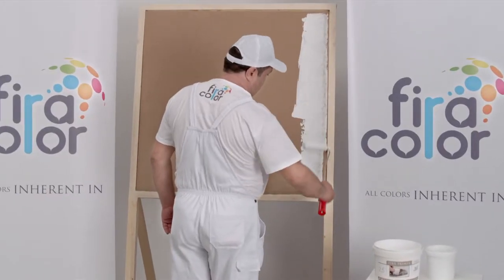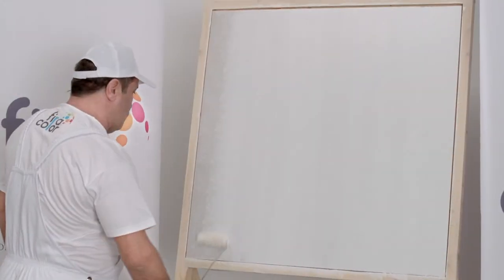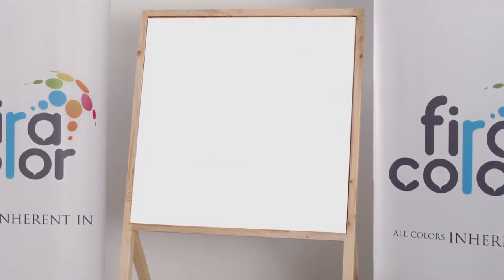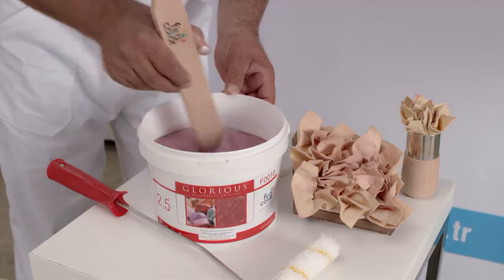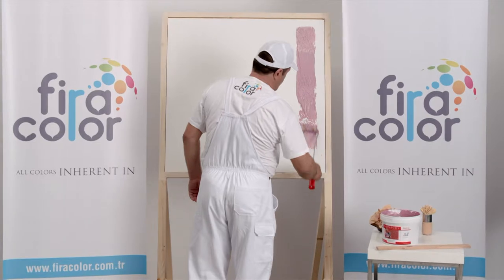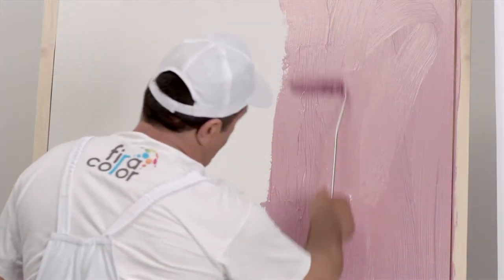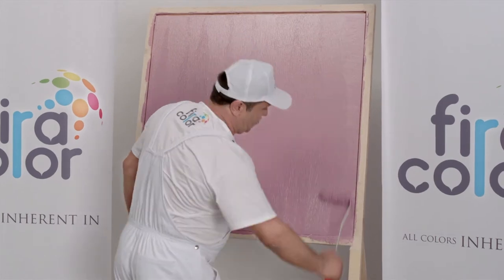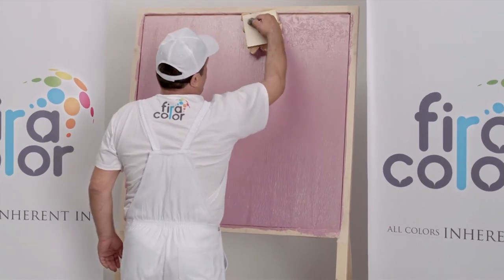Glorious Interior Decorative Wall Coating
Consisting of a mixture which contains special acrylic resins; with pearl pigments which vary according to the light; bright; decorative interior wall coating material.